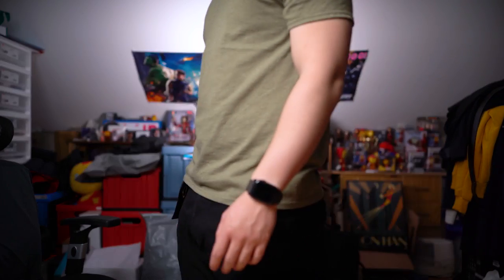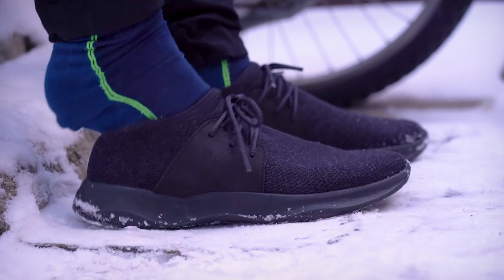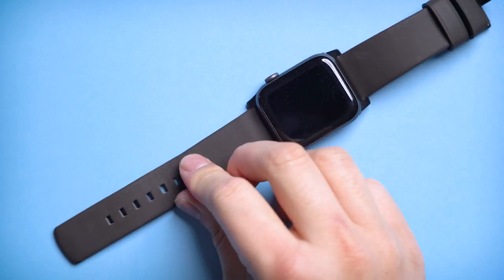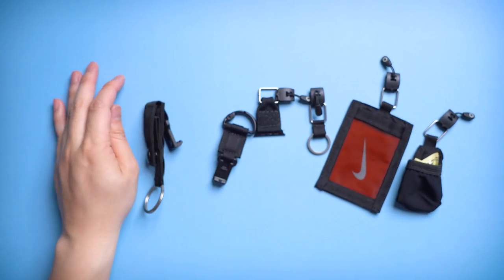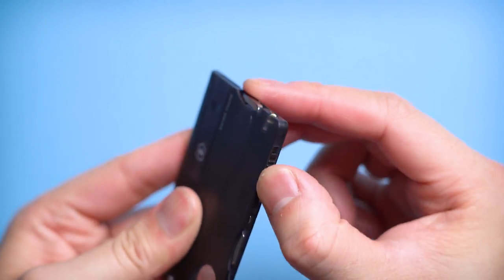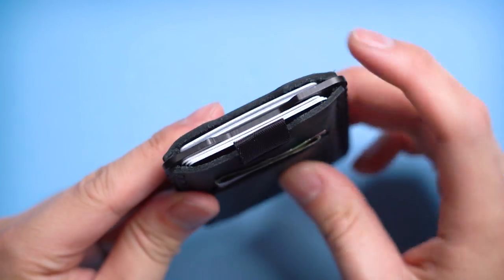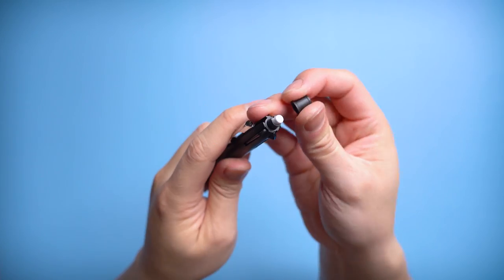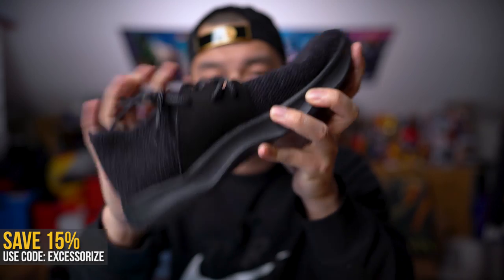What's In My Pockets Ep. 19 - Back-To-School 2024 EDC (Everyday Carry)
It's a new year so time for some new gear aka EDC (Everyday Carry, and heading back to school in 2024, you want to look fresh. So here's some back to school tech, supplies, and EDC to help you stand out this semester on campus and well... off campus too.

⭐️ FEATURED GEAR:

⬇️ SAVE $25, USE CODE: EXCESSORIZEME
[0:24] 1. Vessi Everyday Shoes

👕 APPAREL:

[2:42] 2. Sandwich Cat Cap-Sac
[3:12] 3A/B. SNAPS Hat Clip
[11:25] 18. DUER Live Free Adventure Pant:

🛠 EDC:

[3:43] 4. Nomad Active Strap
[4:01] 5. DSPTCH Fidlock Key Chain
[4:38] 6. Apple AirPods Pro
[5:26] 7. Latercase by Unbox Therapy
[6:10] 8. PopSockets PopGrip
[6:36] 9. Victorinox SwissCard Lite
[7:39] 10. Raised By Wolves Fuck Off Lighter Case
[8:13] 11. Trayvax Ascent Wallet
[9:03] 12. PopSockets PopThirst
[3:33] 13. Fulton Tiny Classic Umbrella
[9:59] 14. Uni Jetstream Multi Pen + Pencil
[10:26] 15. Quip Floss
     ⬆️ SAVE $5, USE CODE: JT6N57WZ
[10:45] 16. Hanayama Delta Puzzle
[11:09] 17. Decision Coin